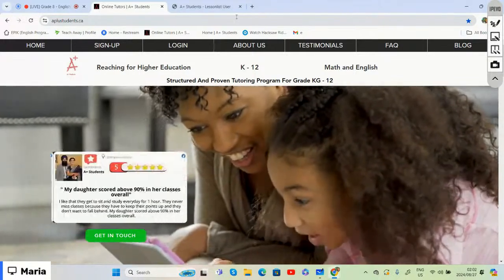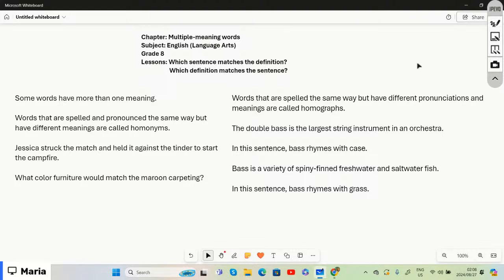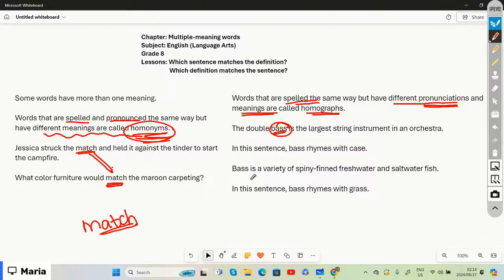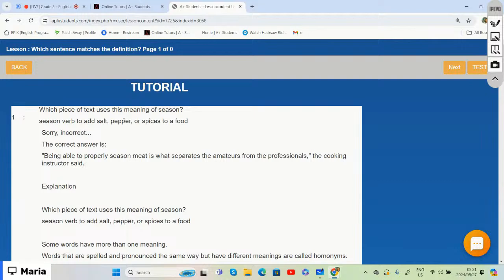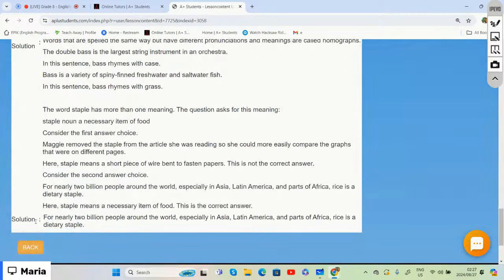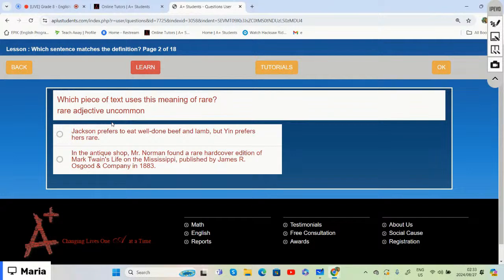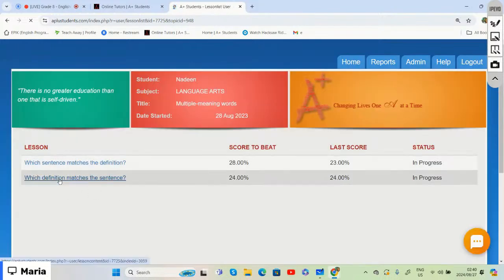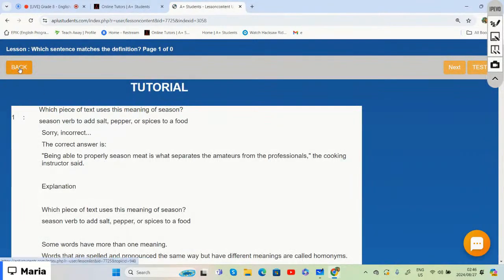Grade 8 - English: Multiple-meaning words